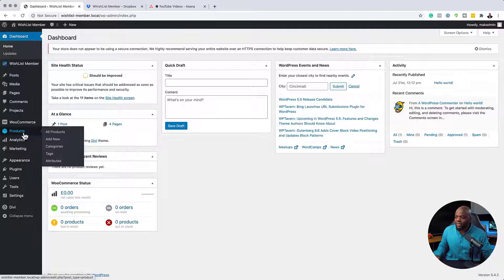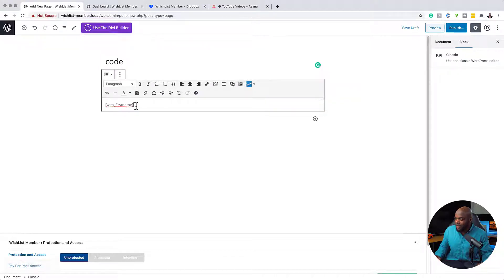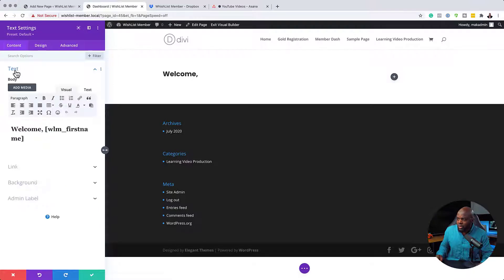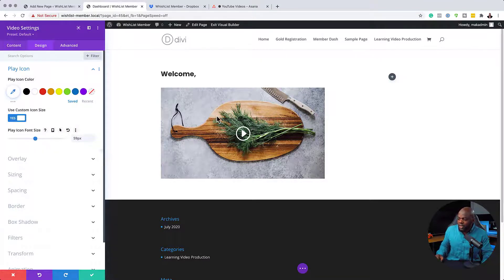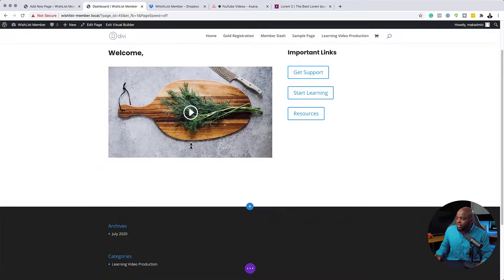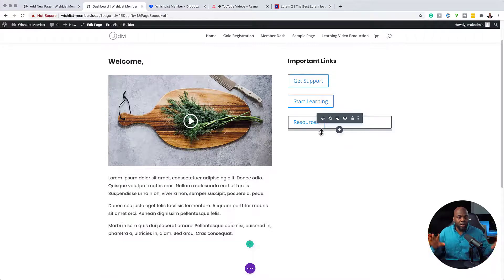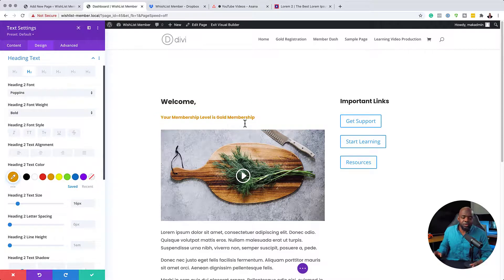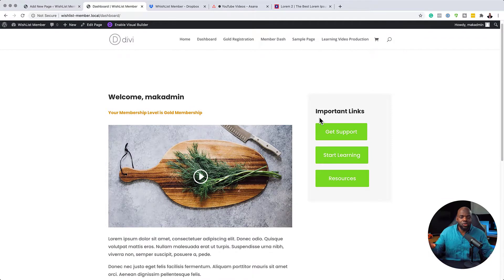WishList Member - How to Create a Dashboard for your Members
When you create membership websites, it's important to have a specific page that everyone sees when they log in so that they're redirected to any other parts of your membership website. I usually call this page the "dashboard." of course, you can call this page whatever you want.

So, in this video, we're going to be creating that page.